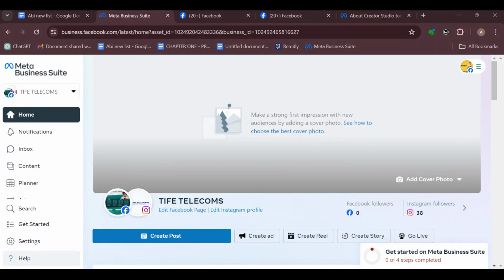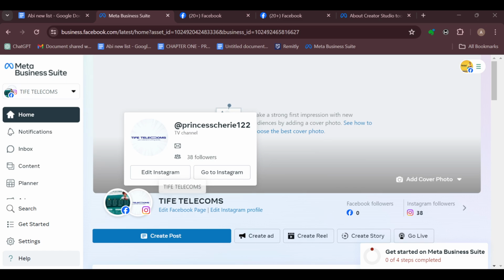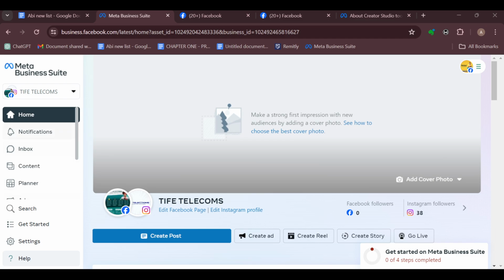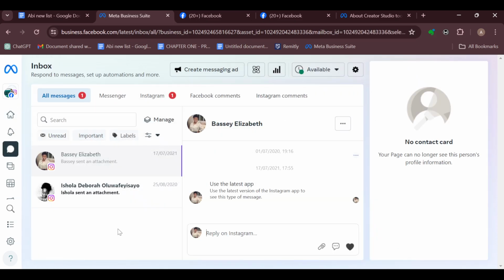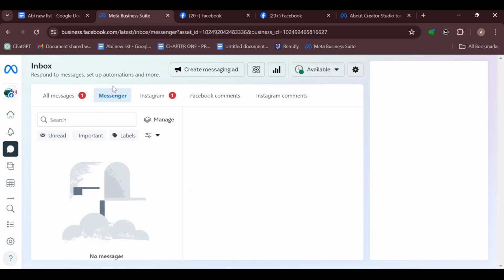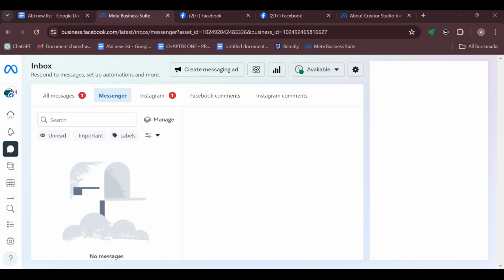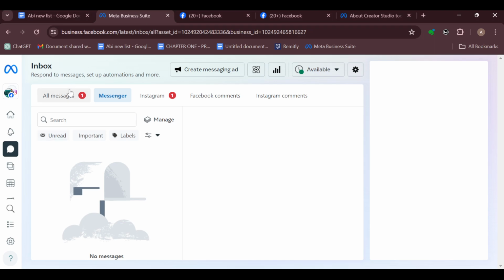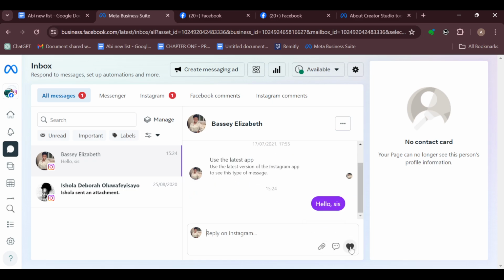How To Send Messages From Facebook Page Using Meta Business Suite (Easiest way)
In this video I will show you How To Send Messages From Facebook Page Using Meta Business Suite . It would be good if you watch the video until the end so that you don't miss important steps.